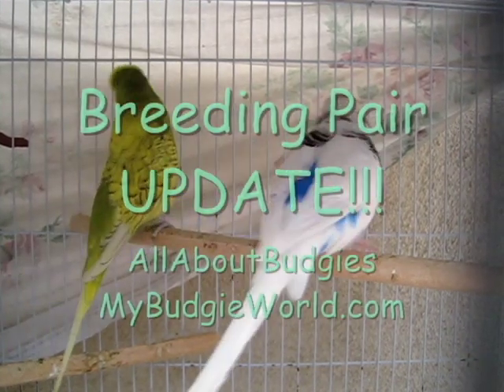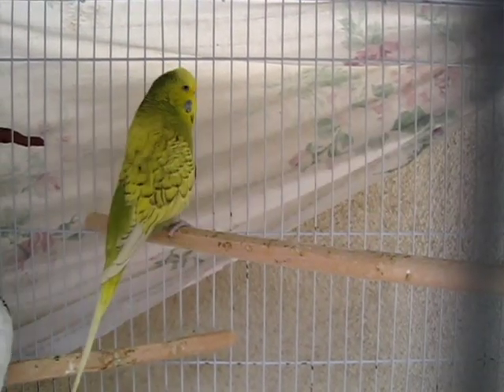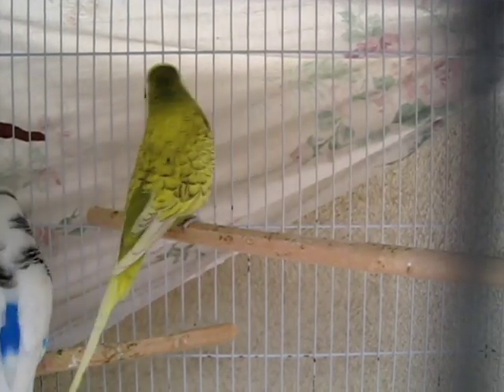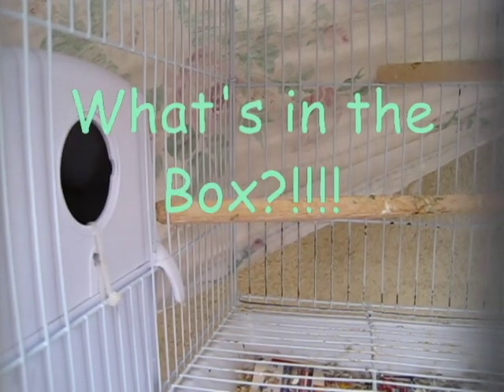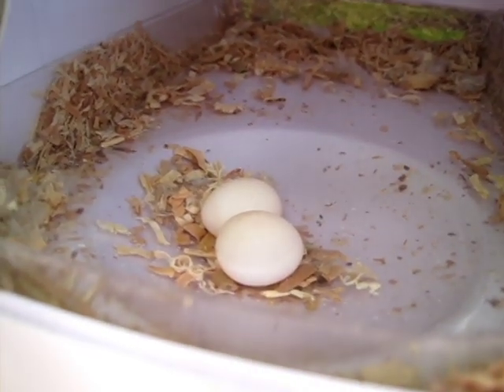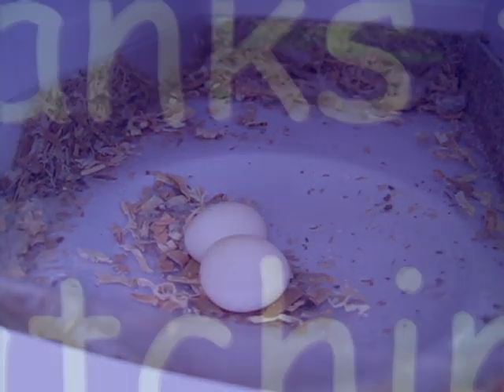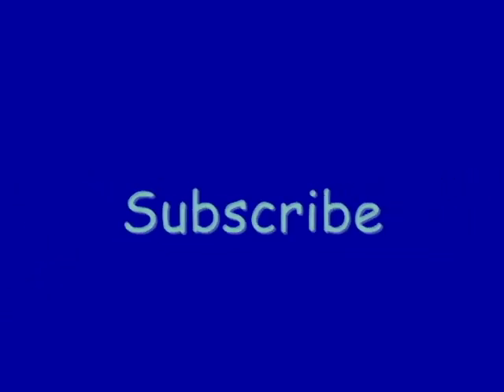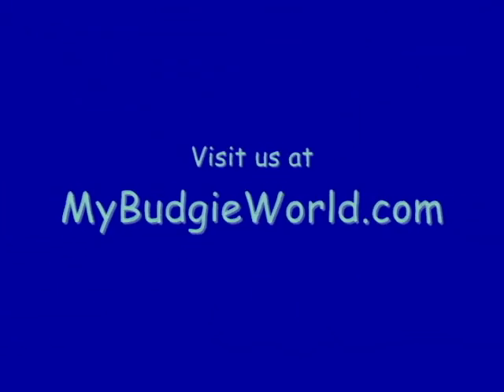Budgie Breeding Journal #2 - Pair #1 (UPDATE) 10-09-2012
Hi guys, I just wanted to post an update on what is going on with the first pair of budgies that I have setup for breeding.. Everything seems to be going well... The female has been showing a lot of interest on the nest box..